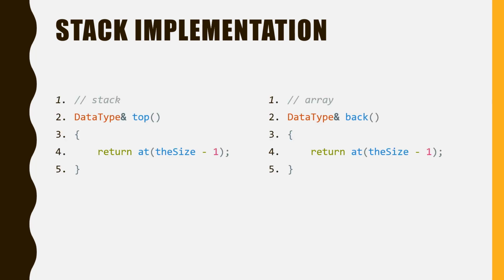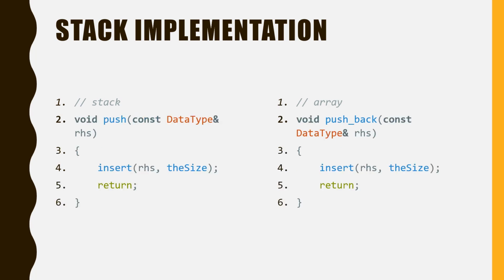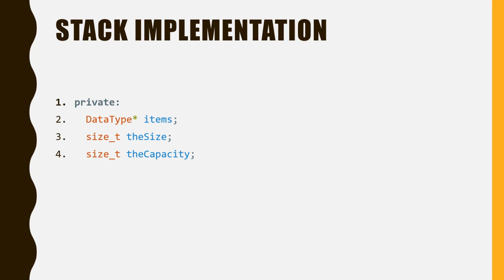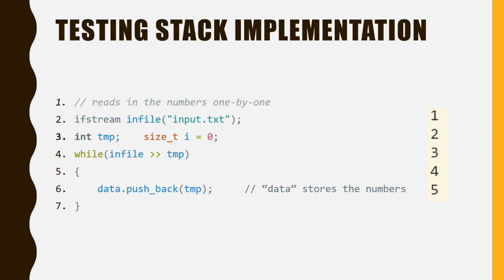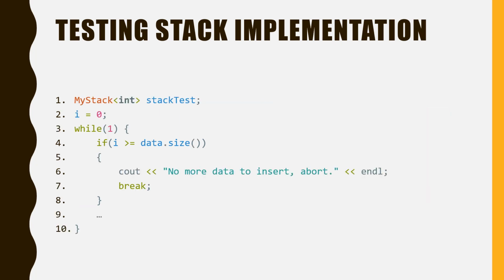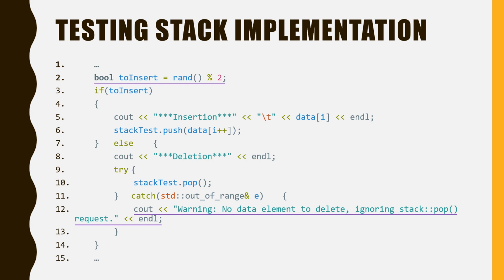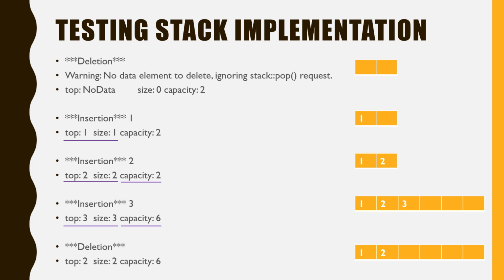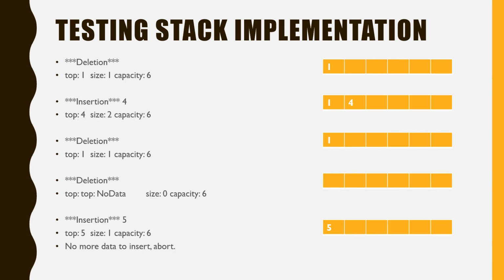Data Structures Module3 Queue and Stack Part 3 (Stack implementation)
Stack data structure implementation